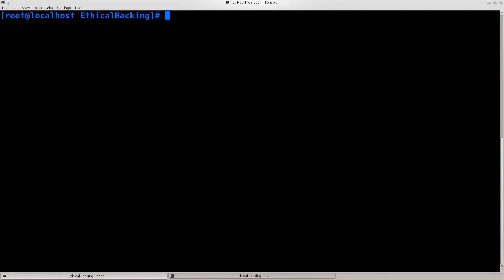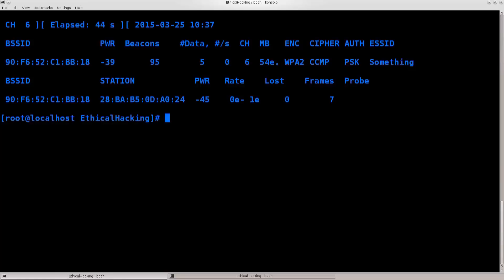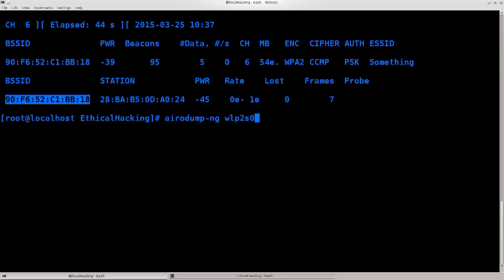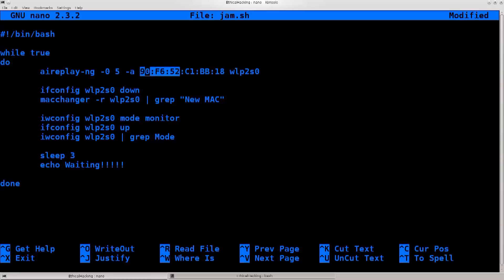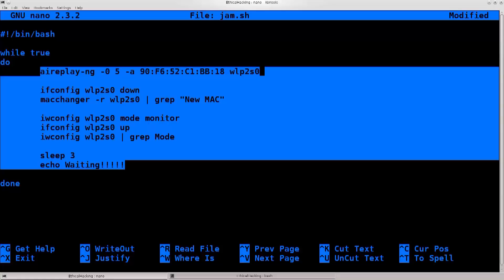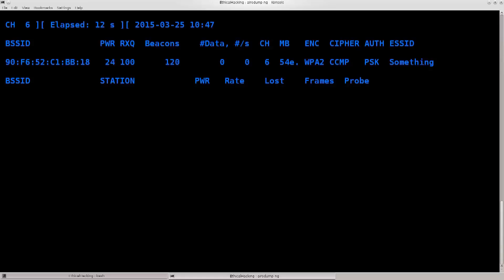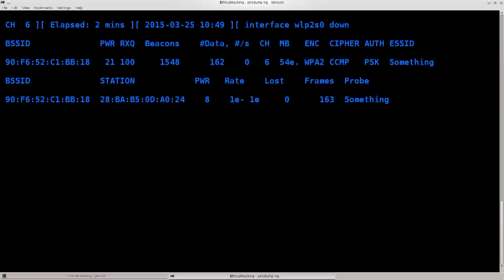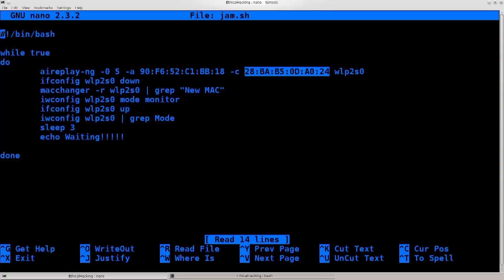Learn Kali Linux Episode #37: Signal Jamming and Denial of Service Demonstration (Part 2)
In this tutorial we will continue covering signal jamming and denial of service (DoS) using Kali Linux. We will write our own BASH script to automate the process.